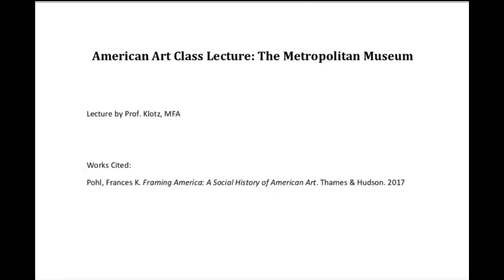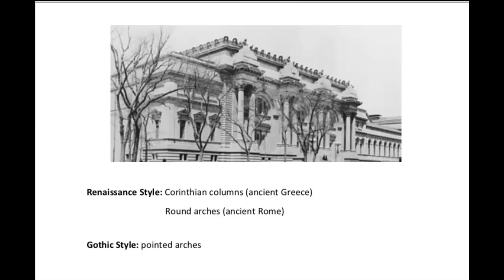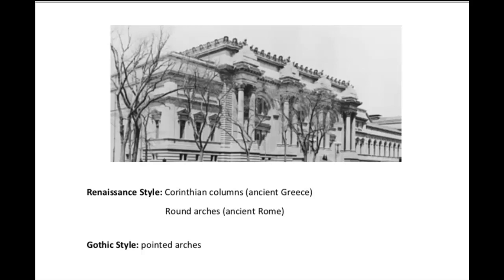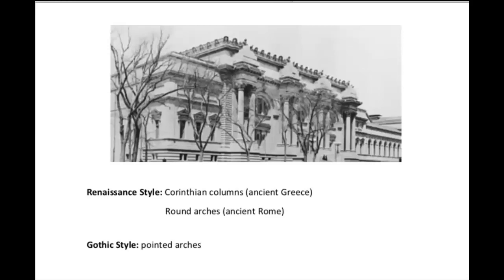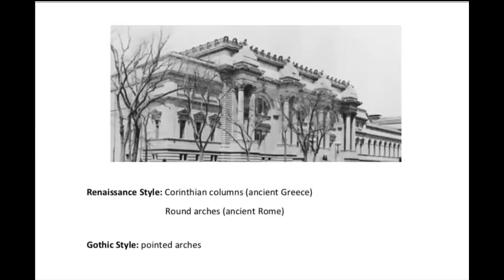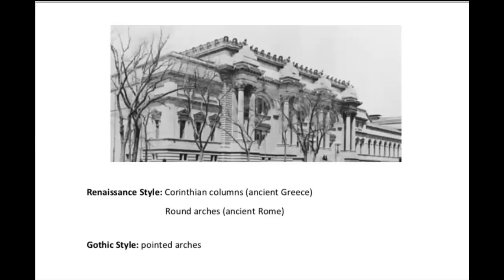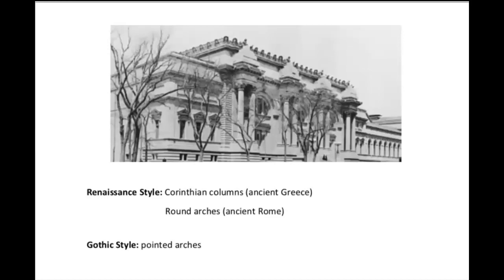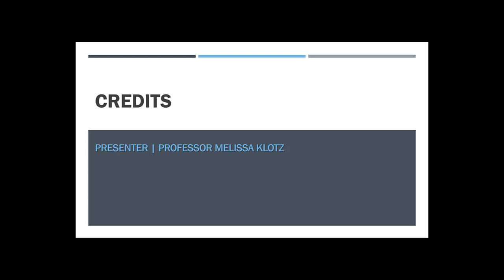The Metropolitan Museum of Art Lecture (ART 3380)